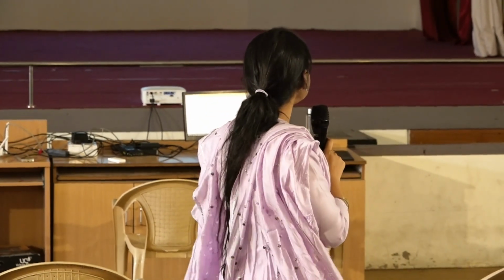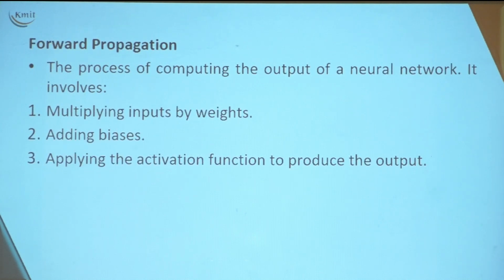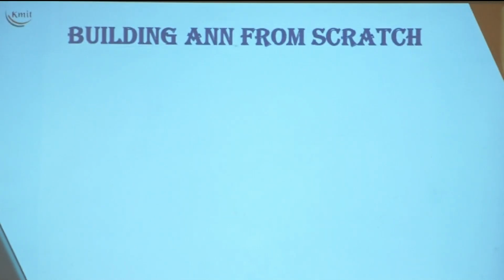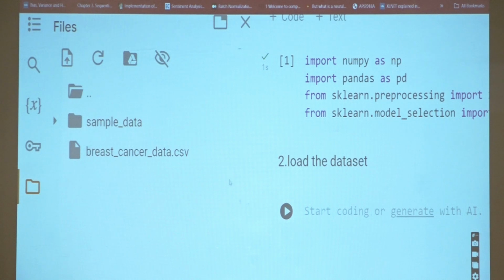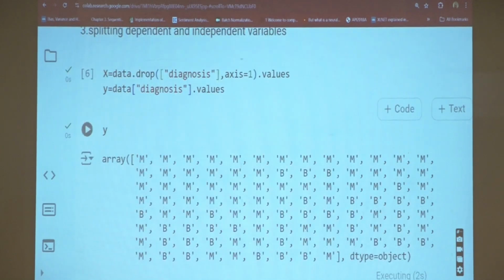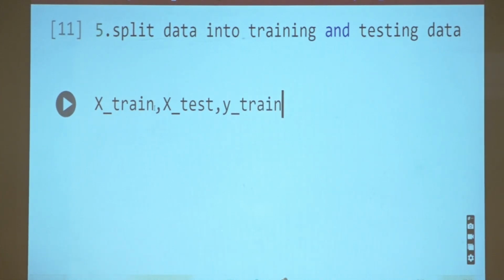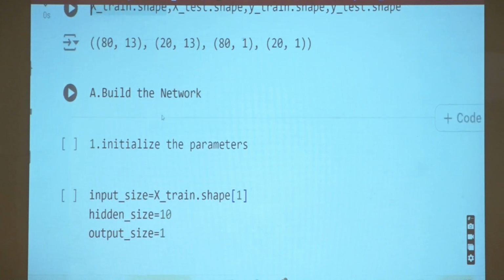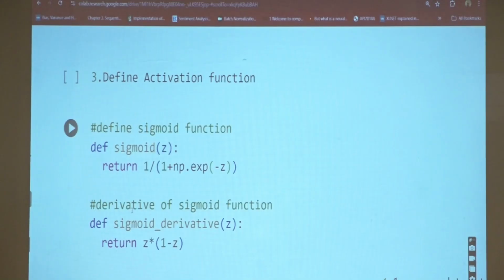Building ANN Model from Scratch - Part -1